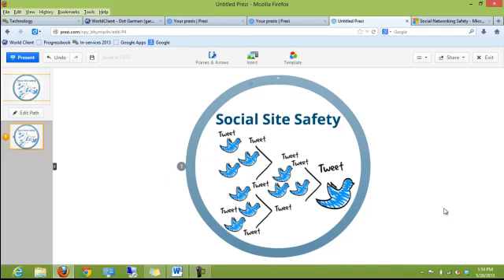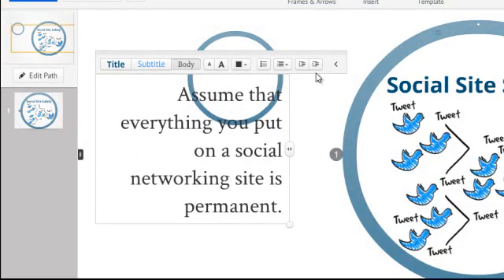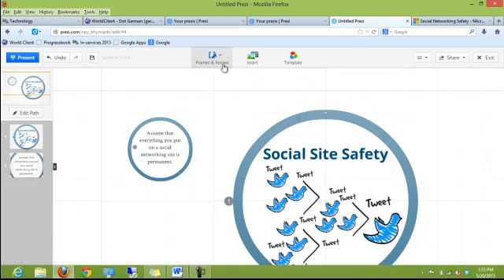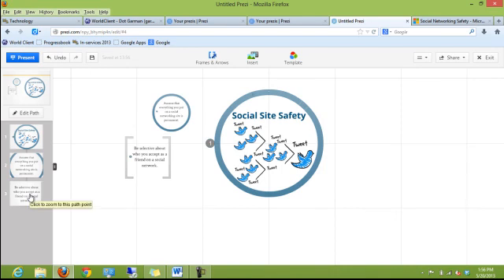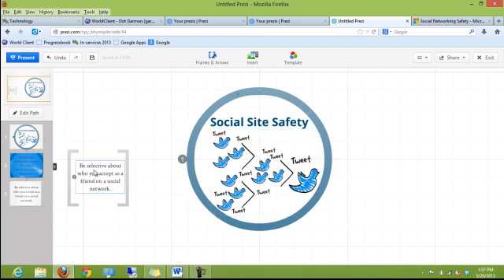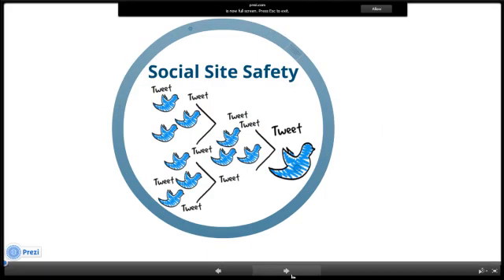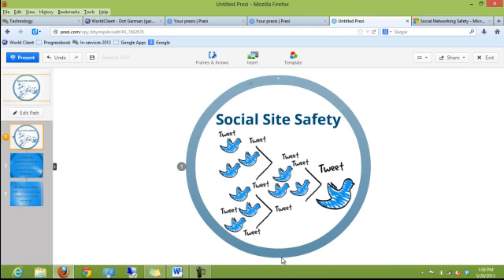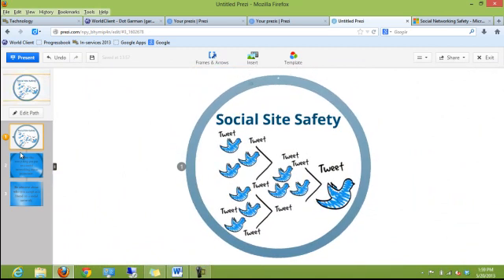Prezi - Zooming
Demonstration of how to create a simple canvas with many items "hidden" inside, using the zoom feature to view them.